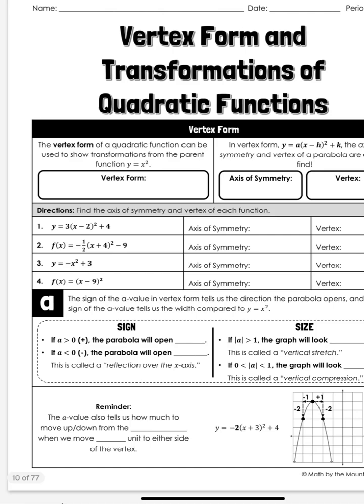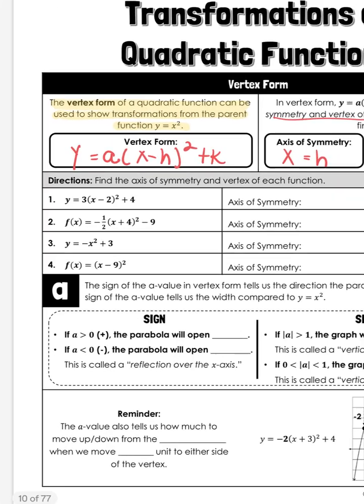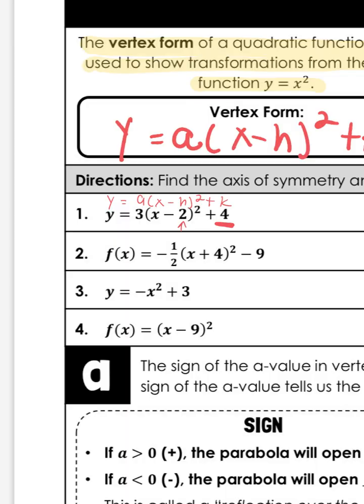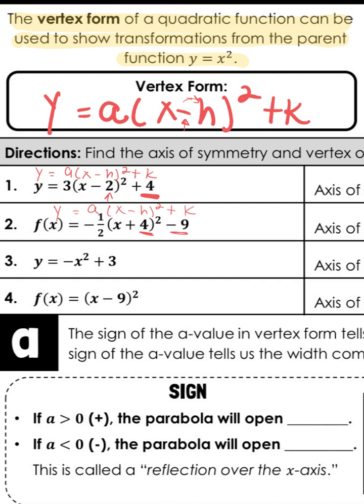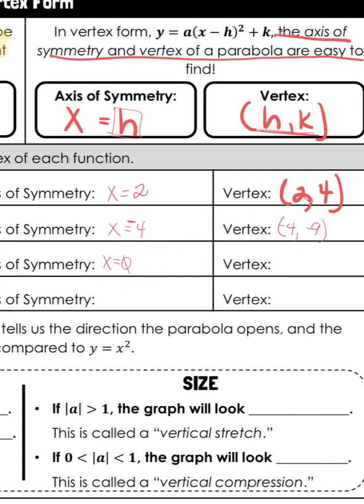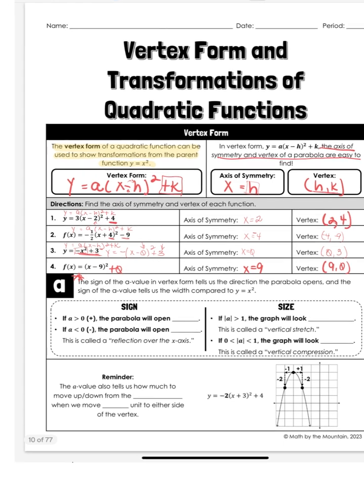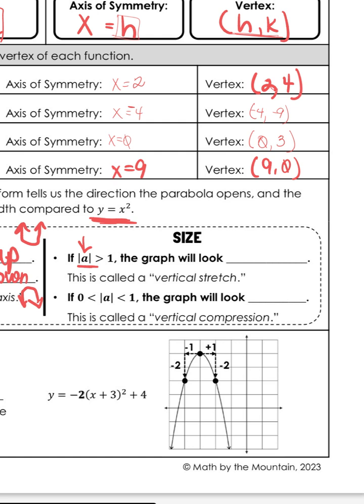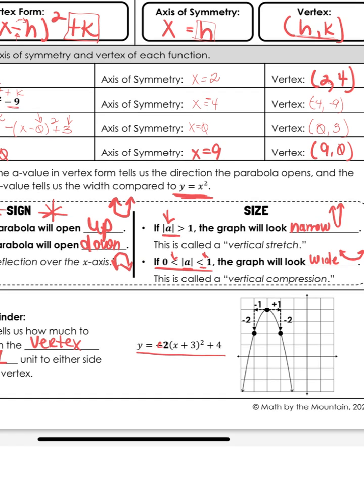VertexForm and Transformations of Quadratic Functions